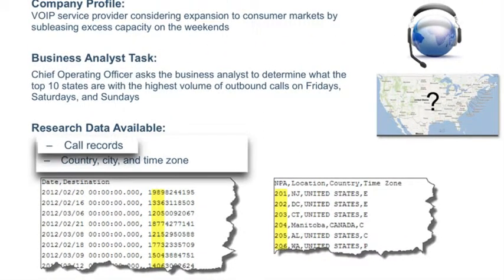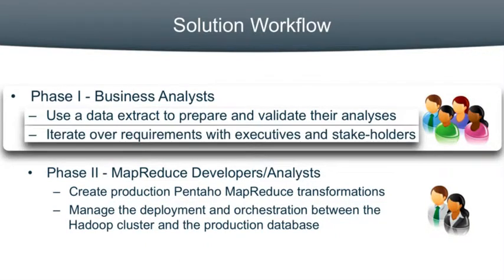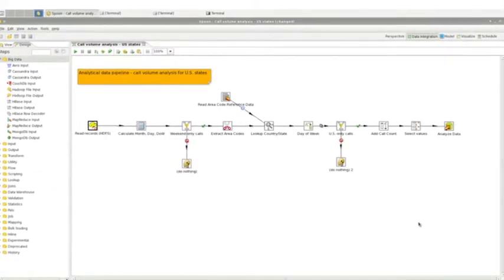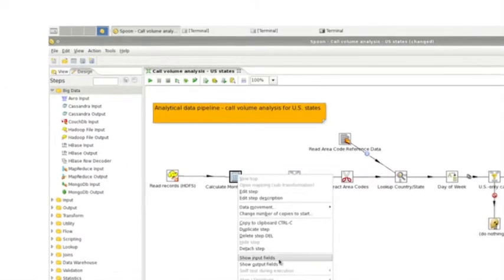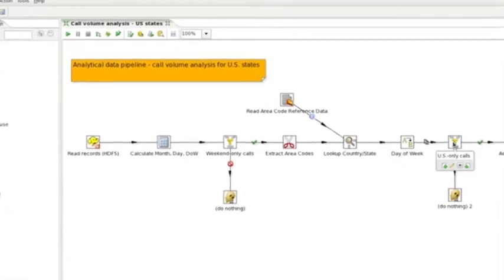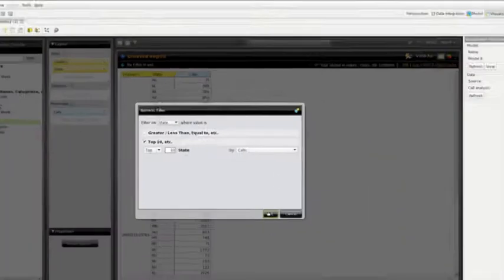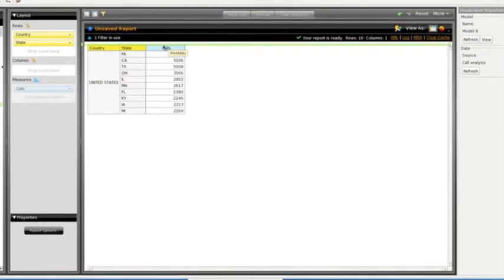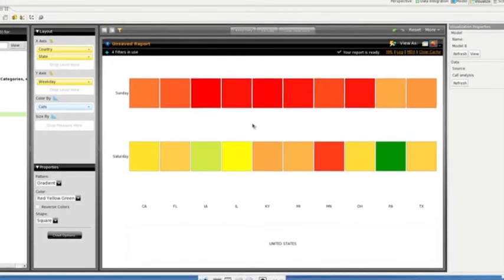An Intro to Pentaho Big Data Analytics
Business analysts face a number of day-to-day challenges when using large and diverse data sets; inefficient tools to analyze large amounts of data, reference data stored outside Hadoop and the time it takes an IT developer to prepare the data. Changing priorities can lead to delays which can backlog development requests. When crucial analyses can't be completed on time, decisions must be made without the benefit of complete information. Pentaho addresses these problems helping organizations get maximum value out of big data.

Learn more about the basics of Big Data Analytics as we present an example of how Pentaho's comprehensive data integration and business analytics platform helped a VoiP provider sublease their excess capacity on the weekends in order to take advantage of their business assets.